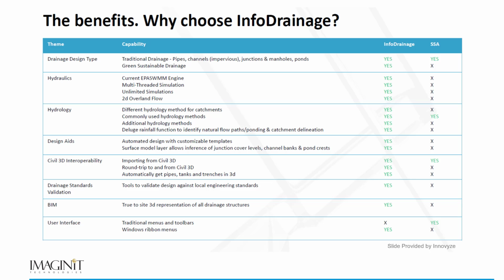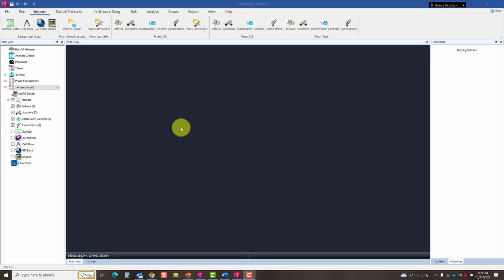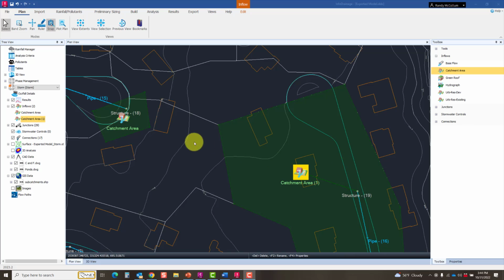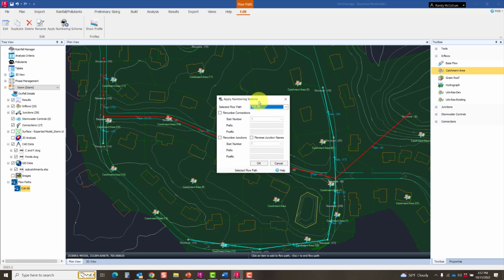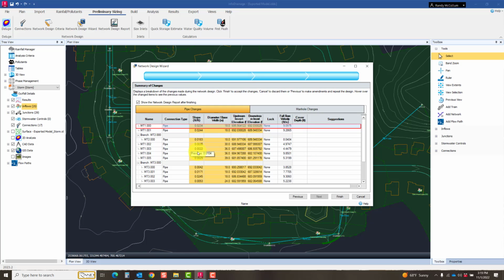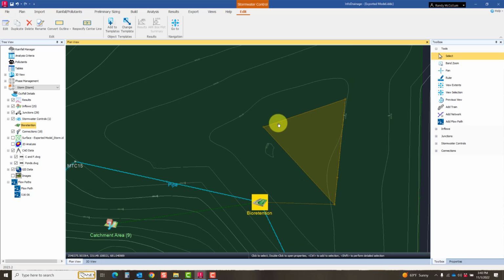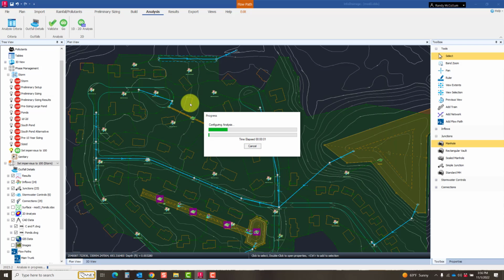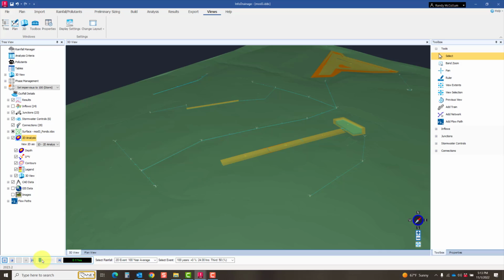Civil 3D Workshop 2022 - Introduction to InfoDrainage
Presented by Randy McCollum, IMAGINiT at the 2022 Civil 3D Workshop